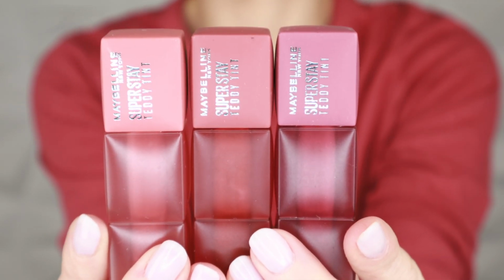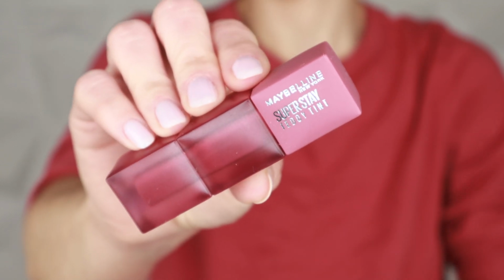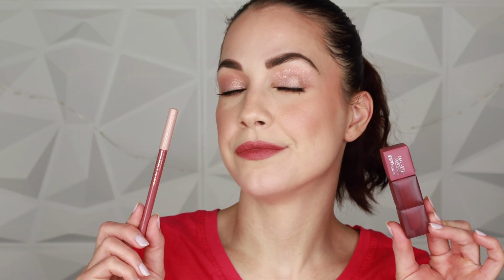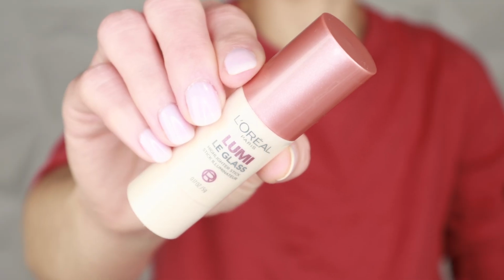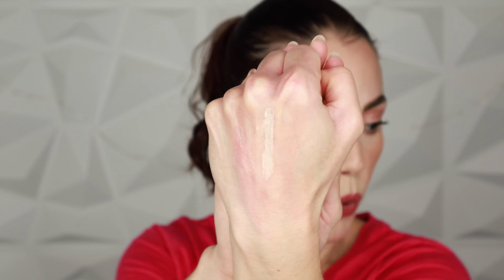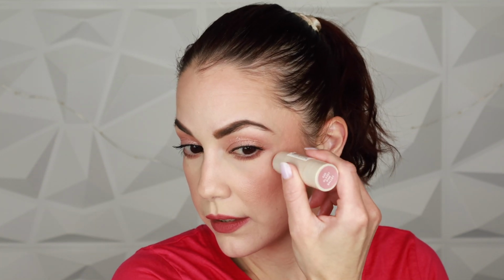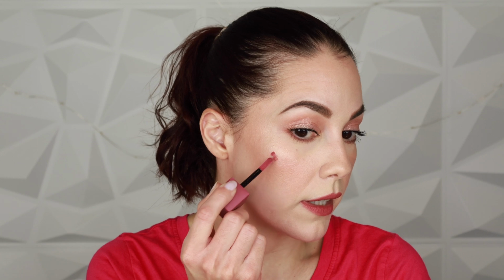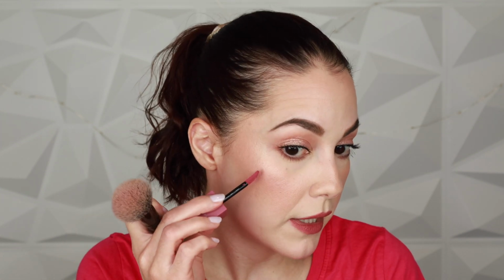NEW Maybelline Teddy Tints & L'Oreal Highlighter Sticks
New & hot off the press drugstore launches from Maybelline and L'Oreal! I'm reviewing the Teddy Tints and Lumi Highlighter Sticks. I hope you find this video helpful.

FEATURED PRODUCTS ▽
Maybelline Teddy Tint (shades Current Mood, Skinnydip, Kneehigh)

Maybelline Skin Tint (shade 110)
L'Oreal Infallible Concealer (shade Ivory)
e.l.f. Camo Liquid Bronzer (shade Light)
e.l.f. Camo Liquid Blush (shade Cheeky Lychee)